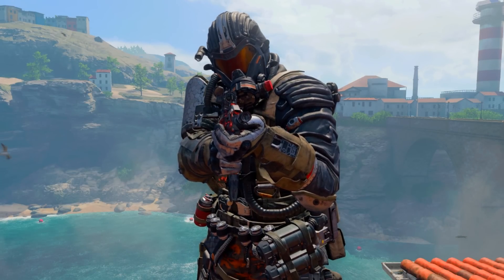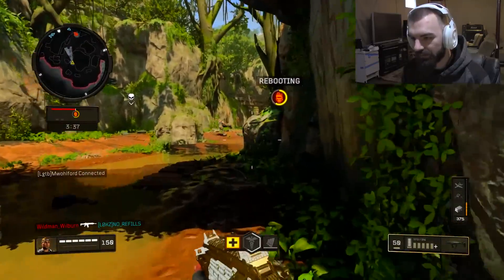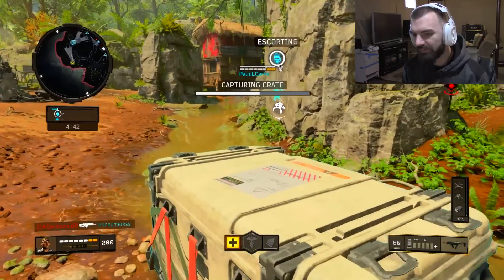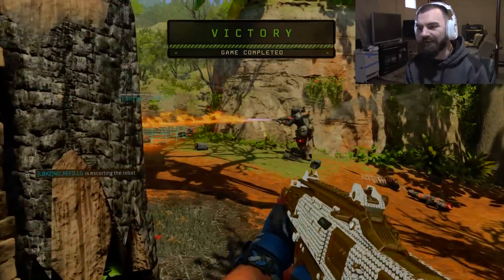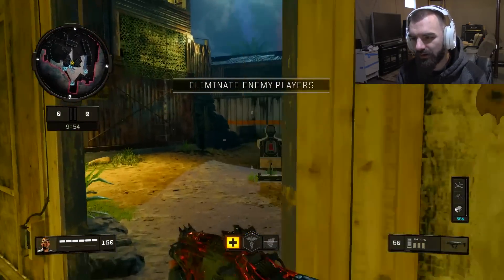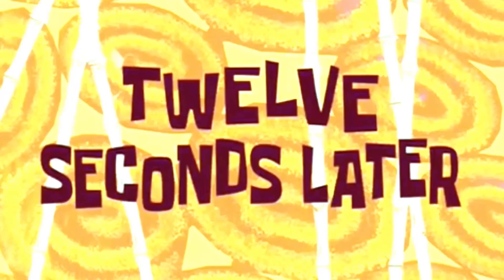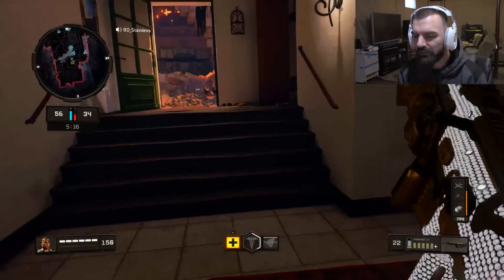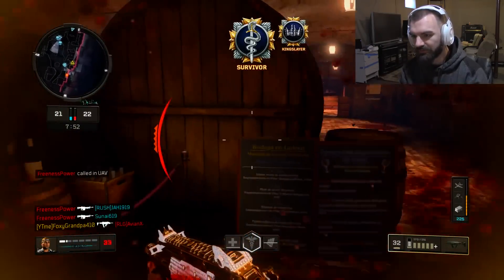SKORPION EVO 2.0 and "NEW" MAPS...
The Spitfire SMG is very similar to the SKORPION EVO from Black Ops 2. I figured it was a nice comparison! In addition, we're looking at the "NEW" MAPS that were added to BO4 yesterday, Firing Range Night and Seaside Sunset! | Foxy Grandpa